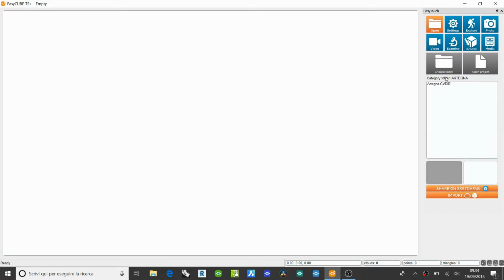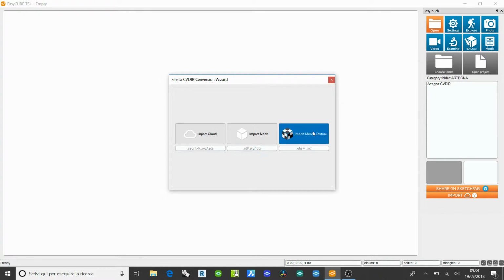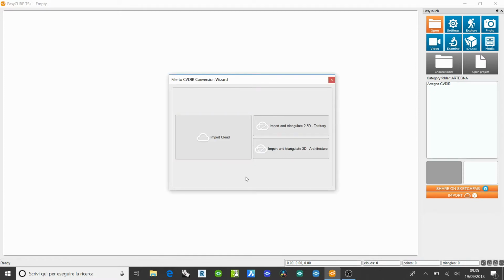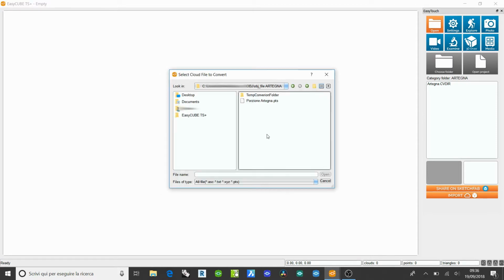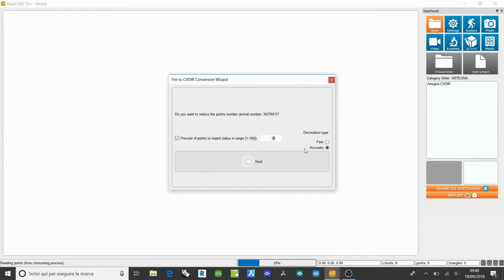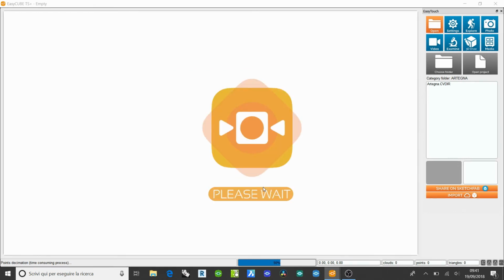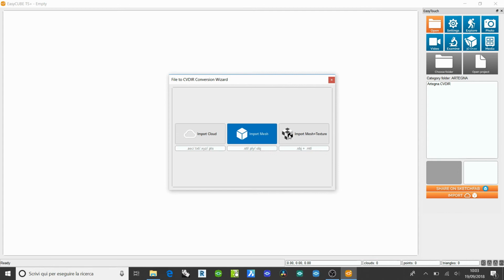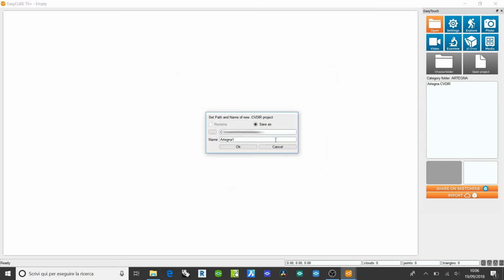Import of point clouds and Mesh in EasyCUBE TS+ (1/9)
Import of point clouds and Mesh in EasyCUBE TS+ | Video Tutorial (1/9)